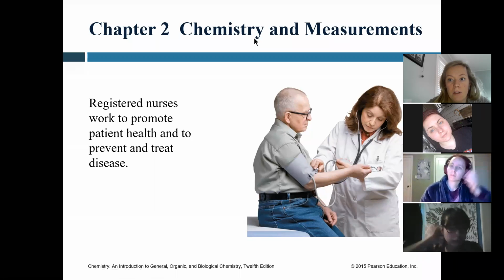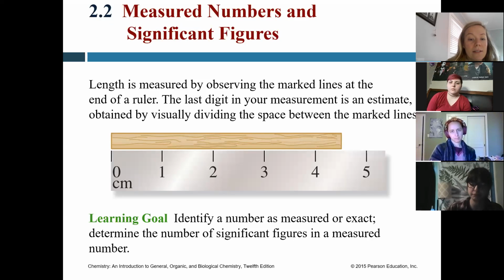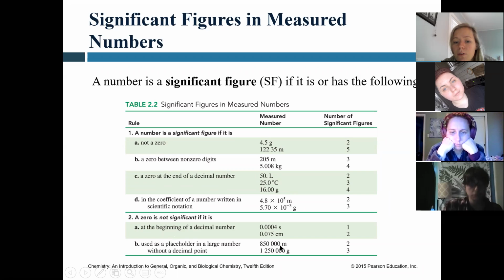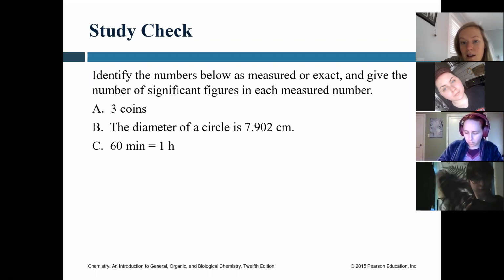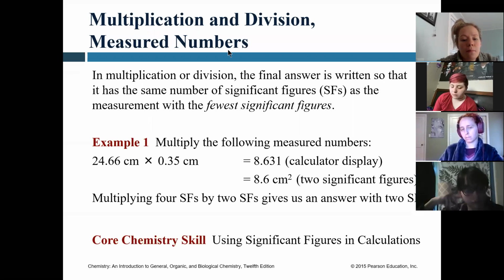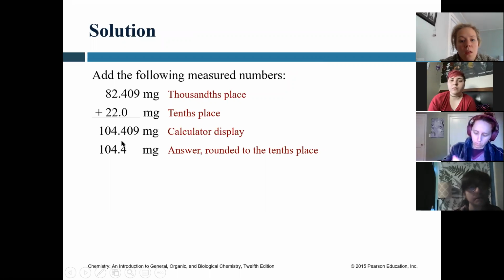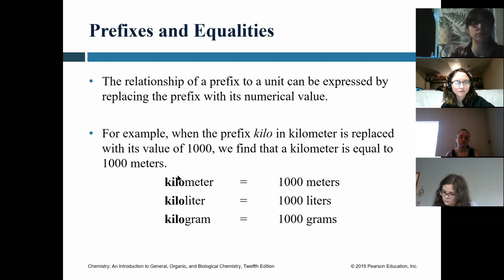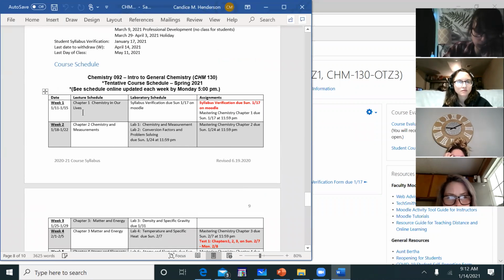CHM 130 1/14/21